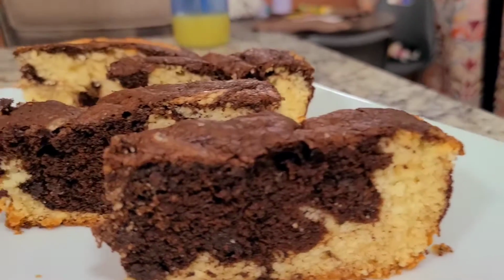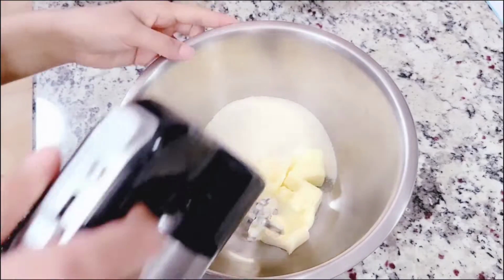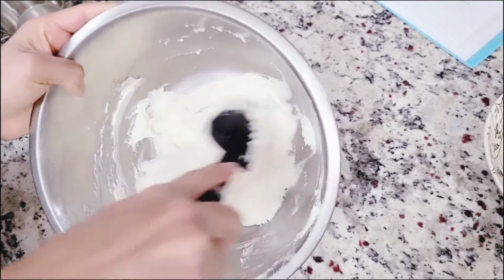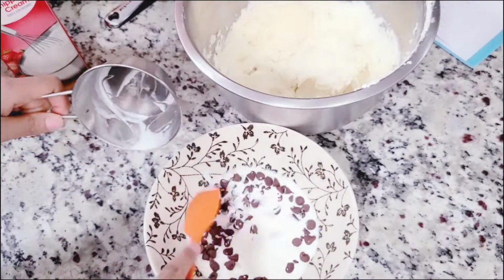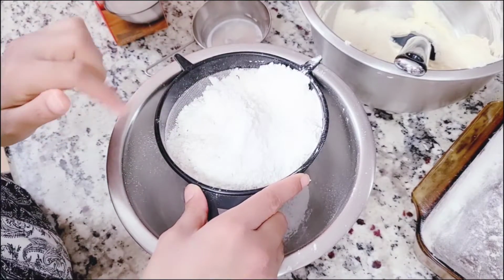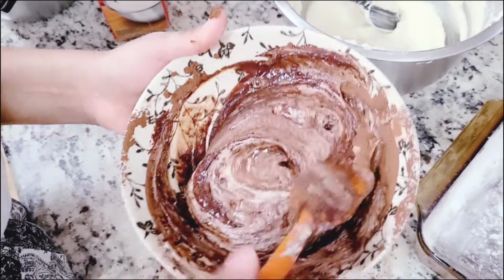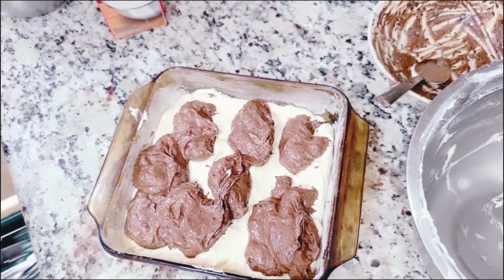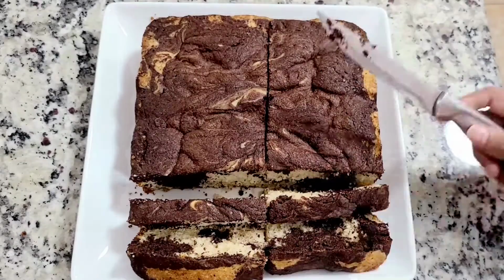The BEST Marble Cake You Can Make at Home!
In Everything Give Thanks!

1 and 1/2 sticks of  GOOD butter!
1 cup of cane or granulated sugar
2 tbsp vanilla
2 eggs yolks
1 egg

1 and 1/4 cup cake flour
2 tsp baking powder

1/2 cup milk

1/2 cup semi sweet chocolate chips ( or 2 oz of baking chocolate or baking chunks)
1/4 cup of heavy cream
1/4 cup of cocoa powder
1/2 - 1/3 extra semi sweet chocolate chips

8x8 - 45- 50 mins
cupcakes 20-25 mins